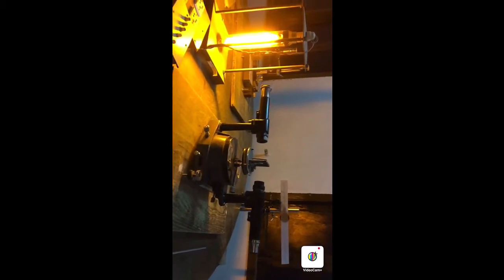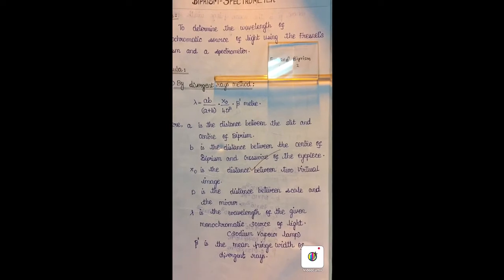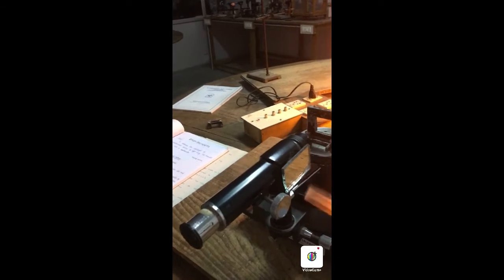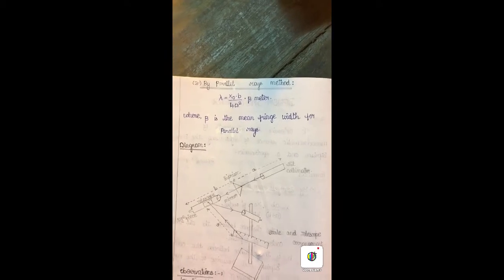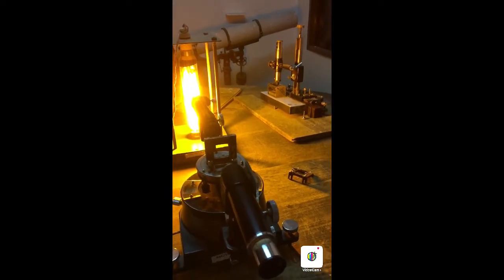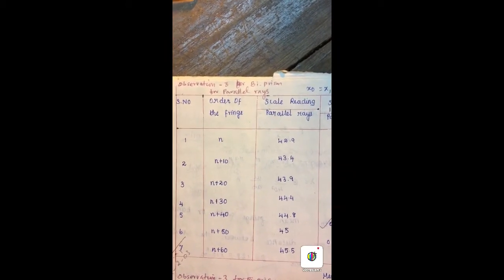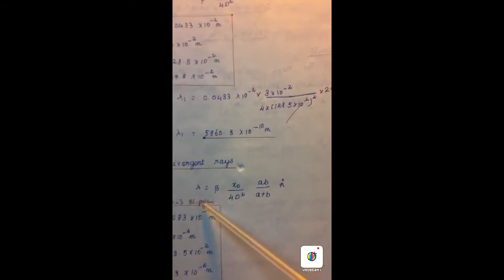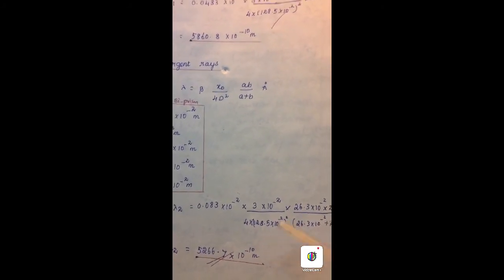Demonstration of Fresnel Bi Prism - Spectrometer : Dr. M. Mohamed Roshan, Sadakathullah Appa College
Determination of Wavelength of the Sodium Vapour Lamp using Fresnel Bi Prism & Spectrometer.